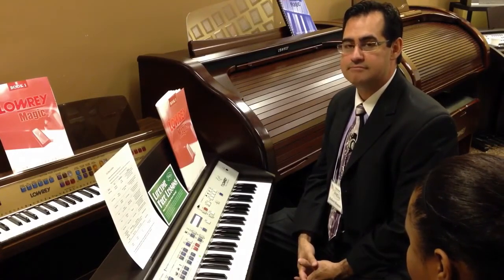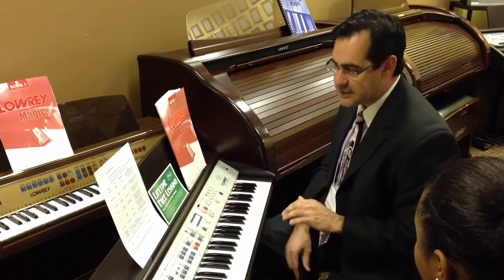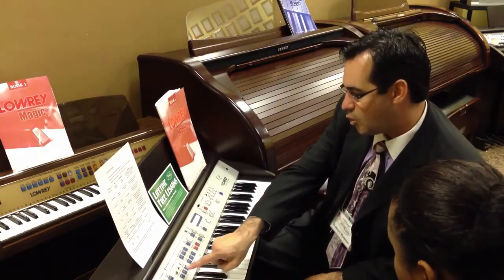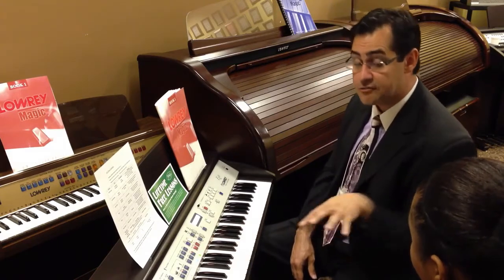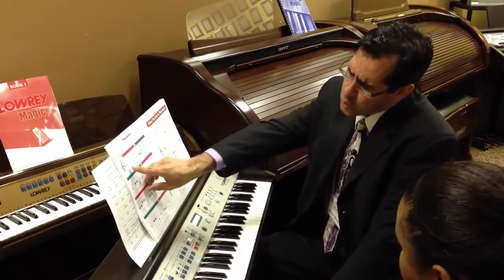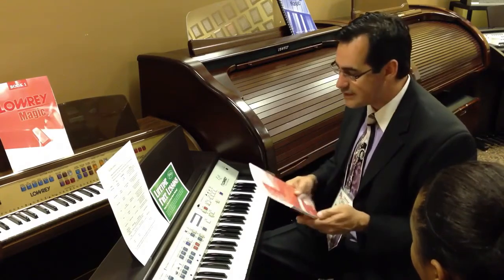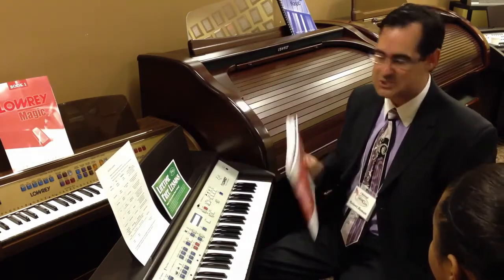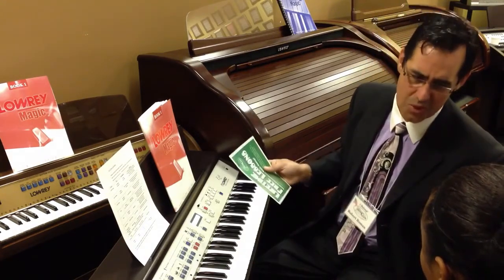EZ2 Demonstration for beginners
From the archives, here is a demonstration on the Lowrey EZ2! Great For Beginners!